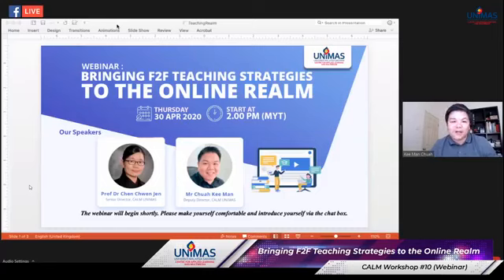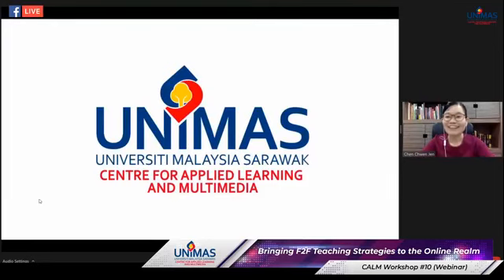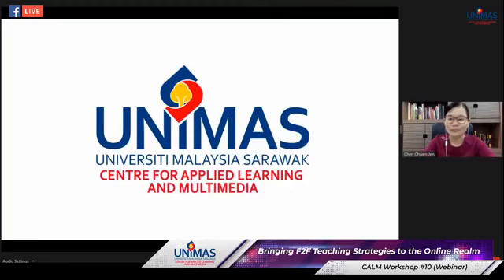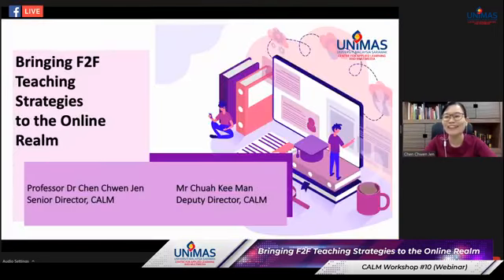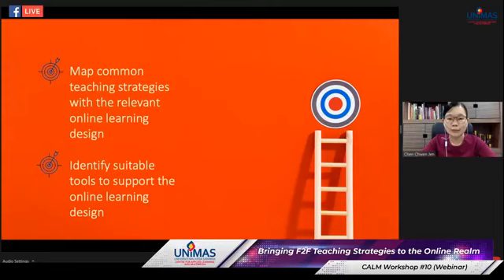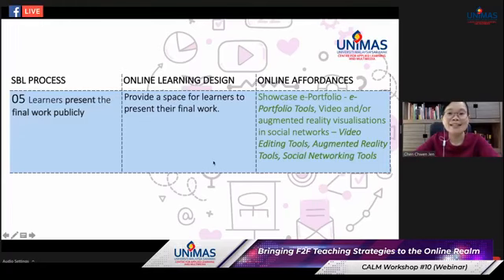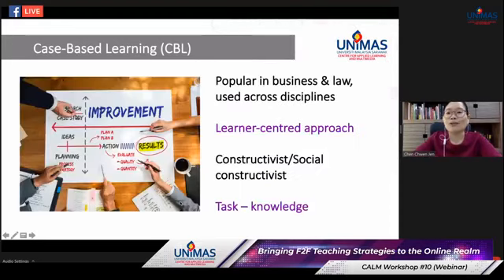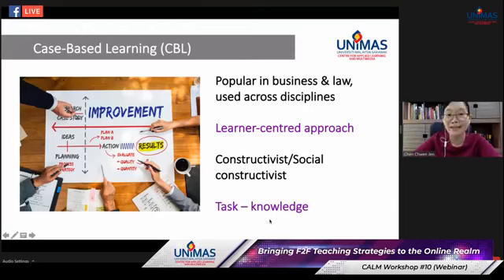Bringing F2F Teaching Strategies to the Online Realm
CALM Unimas Webinar:  Bringing F2F Teaching Strategies to the Online Realm presented by:
1. Prof Chen Chwen Jen (Senior Director, CALM)
2. Mr Chuah Kee Man (Deputy Director (Teaching Excellence), CALM)

CALM is one of the centres that deal directly with the teaching-learning function in Universiti Malaysia Sarawak (UNIMAS). We provide a variety of programmes and services to staff and students to enhance the quality of both conventional and online teaching-learning experience.

Visit UNIMAS